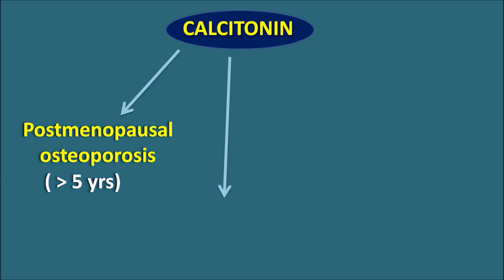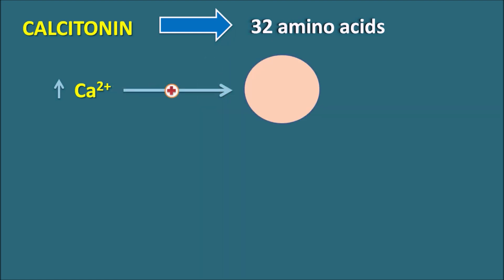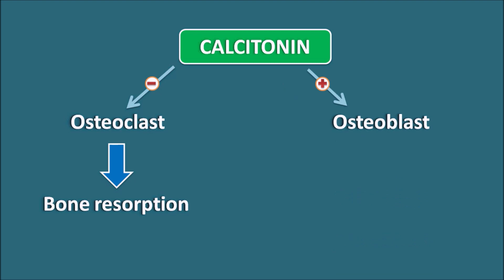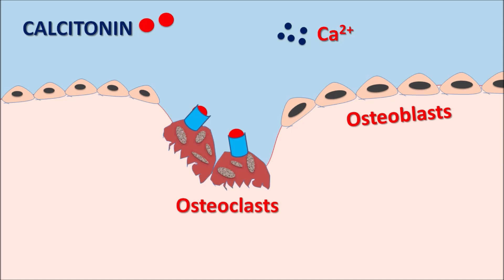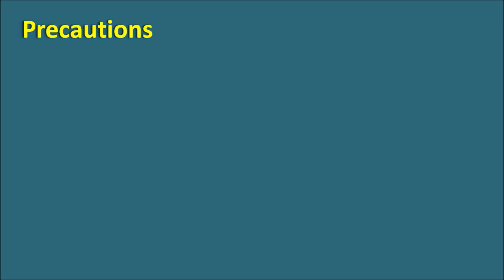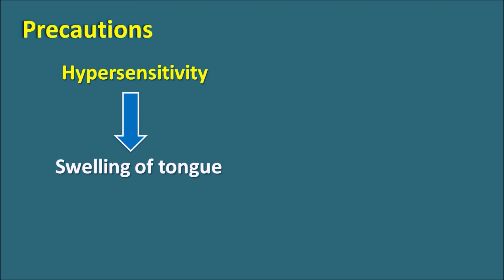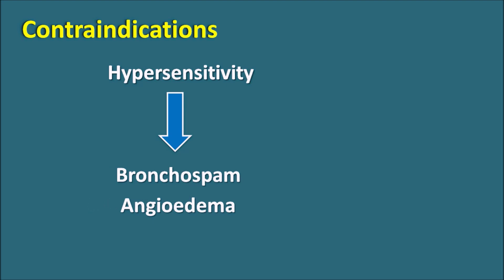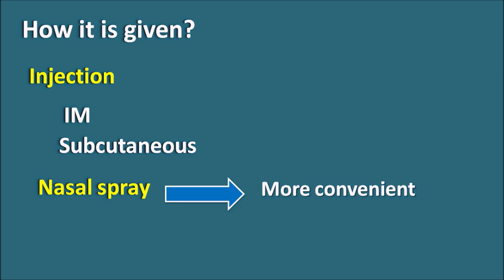Calcitonin for bone disorders || Osteoporosis & Paget's disease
Calcitonin is a peptide hormone with 32 amino acids that mainly controls calcium levels in the plasma by acting on bones and renal tubules. It inhibits osteoclast activity thereby inhibits release of calcium from bones.

It also promotes osteoblast formation that's why this drug can be used in treatment of osteoporosis in postmenopausal women. This drug can be given by various routes like intramuscular, subcutaneous and even it can be given as intranasal spray.

Calcitonin nasal spray is somewhat more convenient but it is less effective than other routes of administration. This calcitonin can be extracted from salmon or it can also be synthetically prepared.

This drug is also indicated in the treatment of Paget's disease where abnormal bone formation and resorption are observe with enhanced bone deformities.